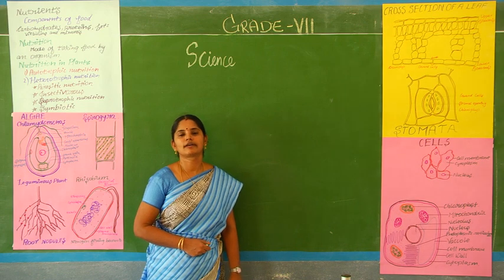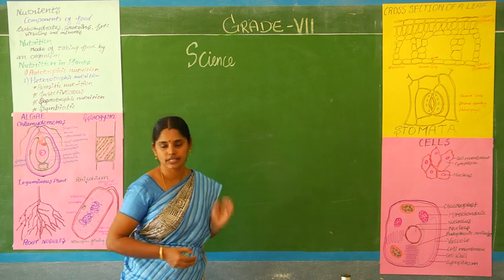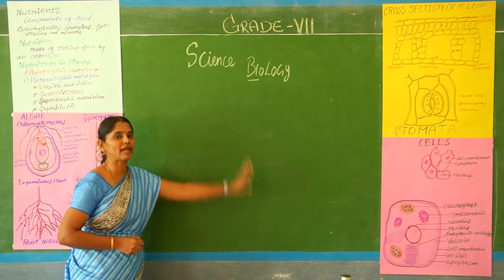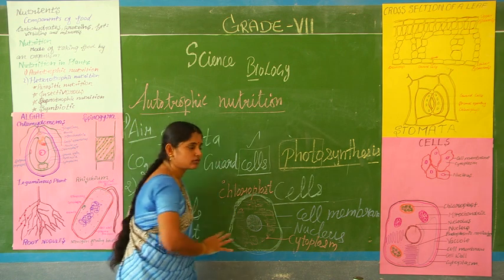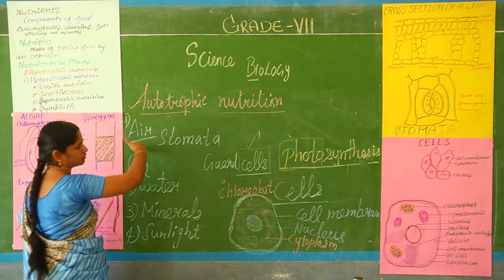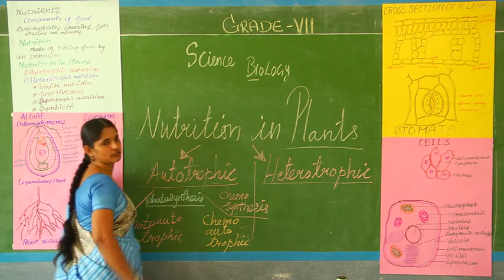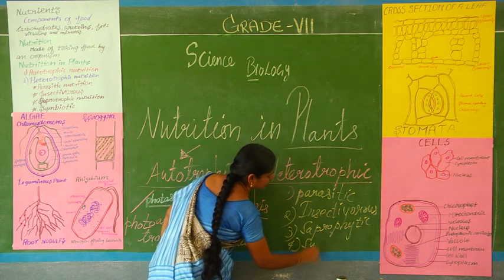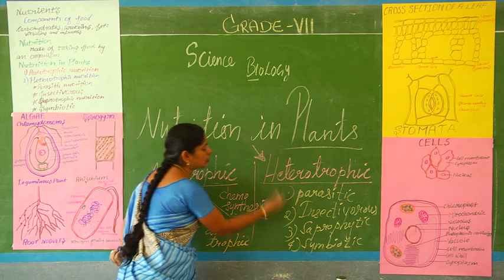GRADE VII SCIENCE LESSON 1: NUTRITION IN PLANTS - PART 1